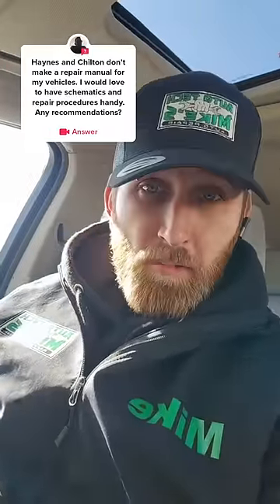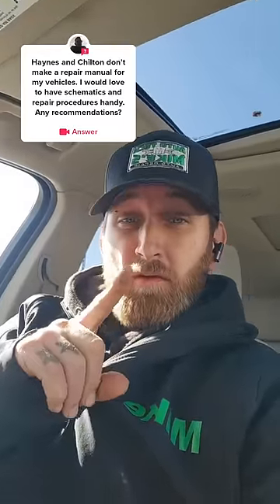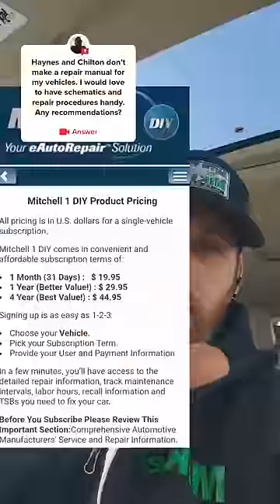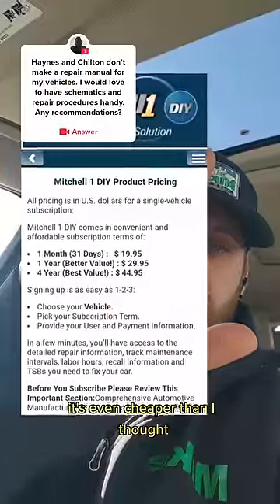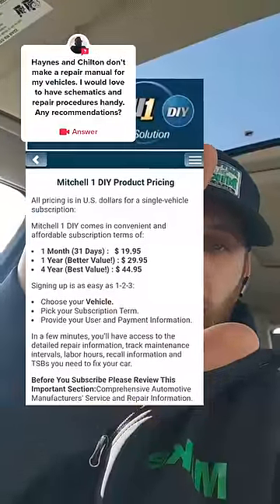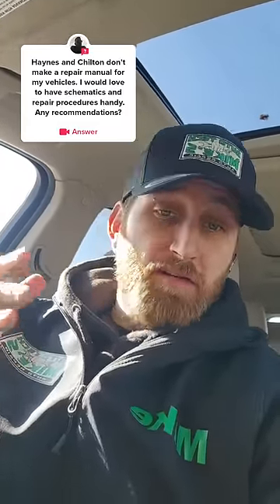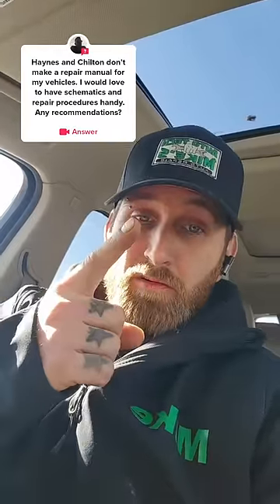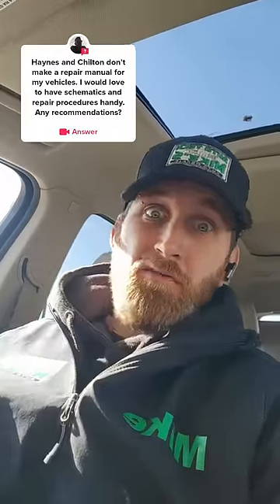great way to get repair info